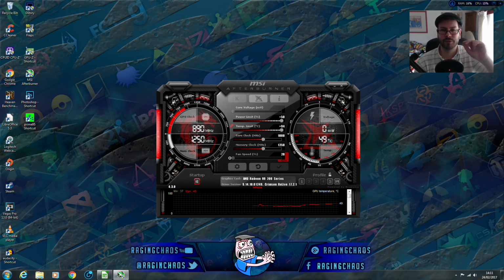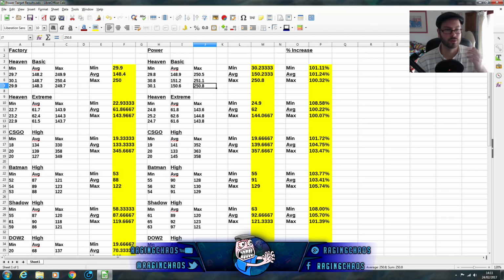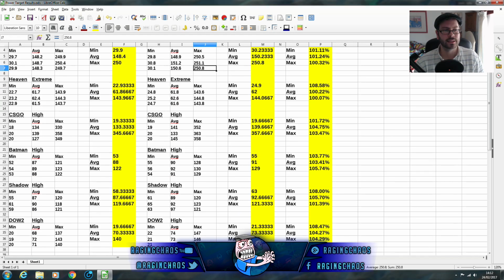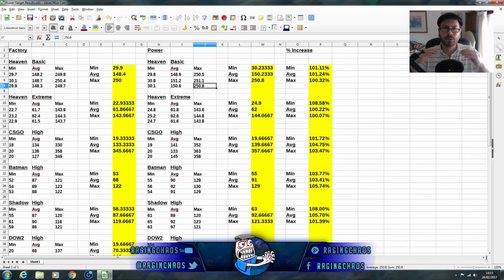How to get more FPS without Overclocking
Today I will show you FPS without having to worry about voltage or stress testing for hours at a time.

And it is all very simple and with certainly increase your FPS and run your games smoother.

Remember to freetherage